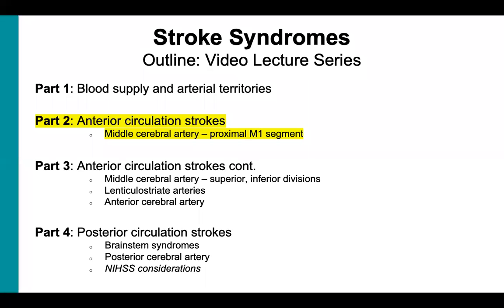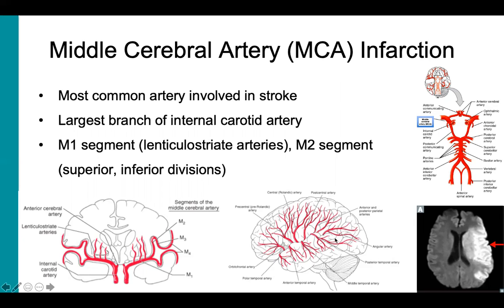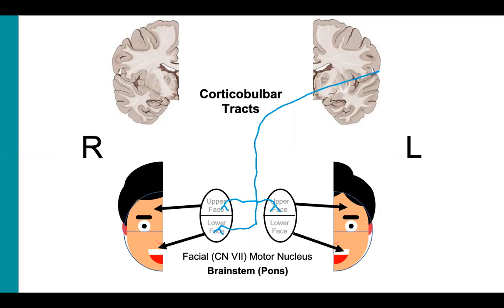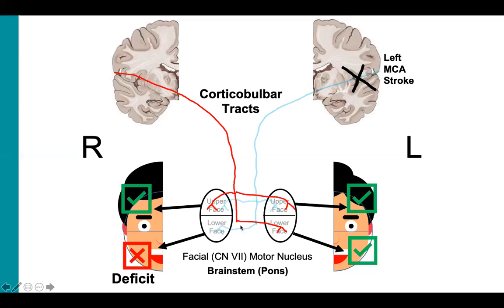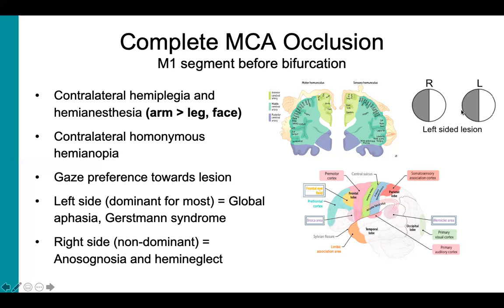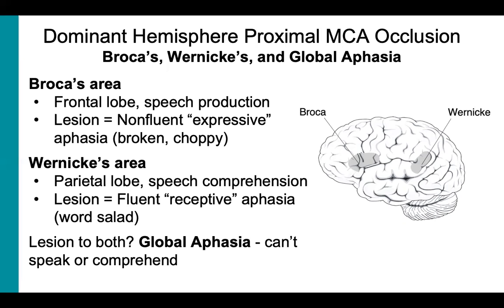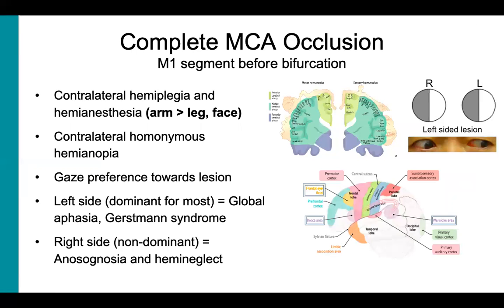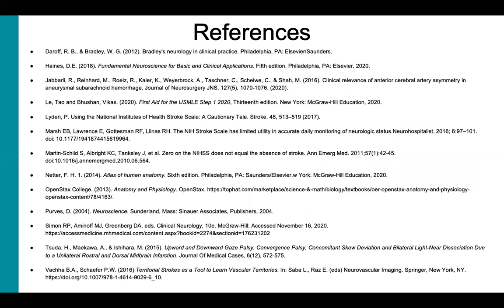Stroke Syndromes (Part 2 of 4) - Anterior Circulation Strokes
This is part two of a four-part video lecture series on stroke syndromes. In this video, we cover anterior circulation strokes. Specifically, a stroke of the proximal M1 segment of the middle cerebral artery (before the bifurcation).